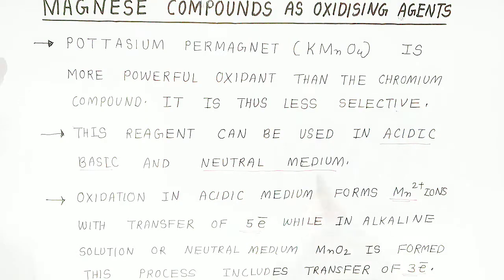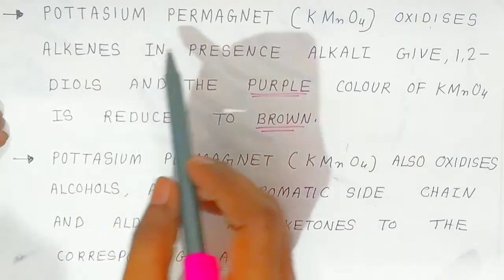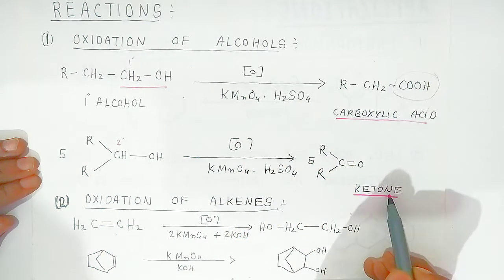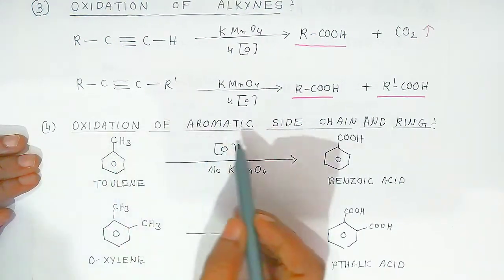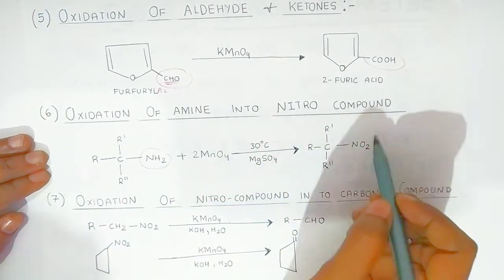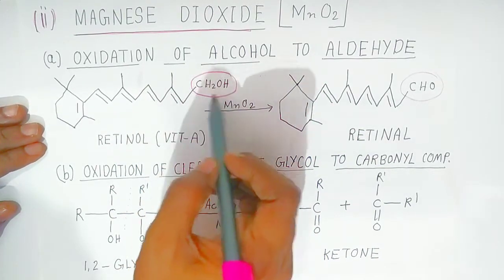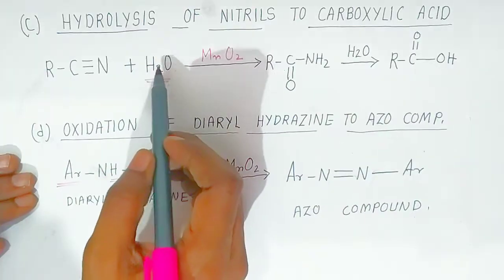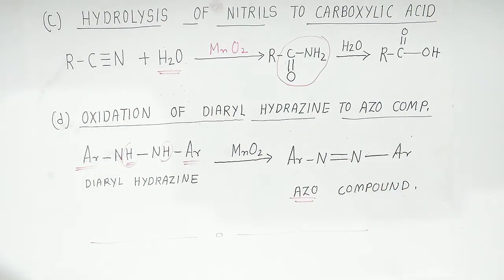Manganese compounds as oxidizing Agents | Potassium permanganate (KMnO4) & Manganese dioxide (MnO2)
Manganese compounds as oxidizing Agents

Potassium permanganate kmno4
Manganese dioxide mno2

kmno4 potassium permanganate
mno2 Manganese dioxide